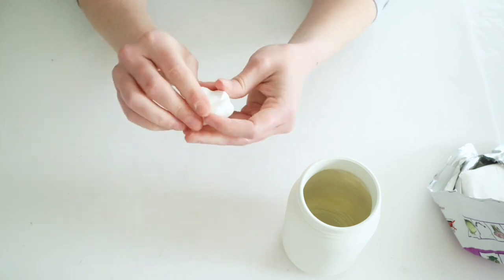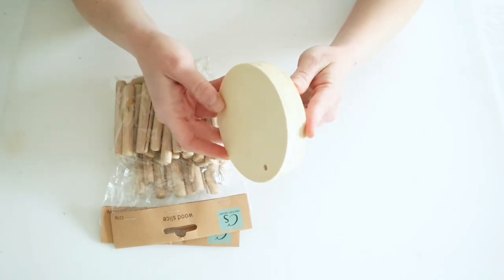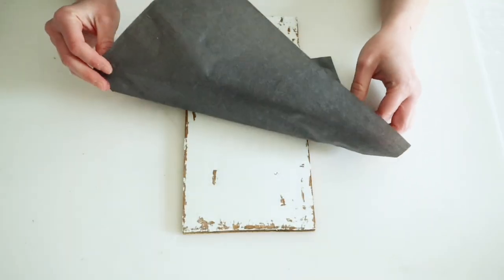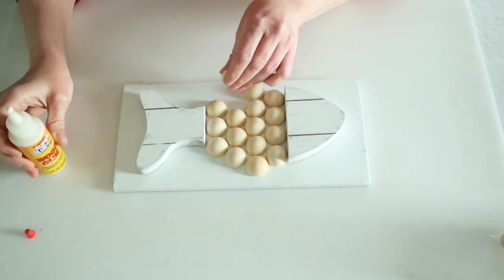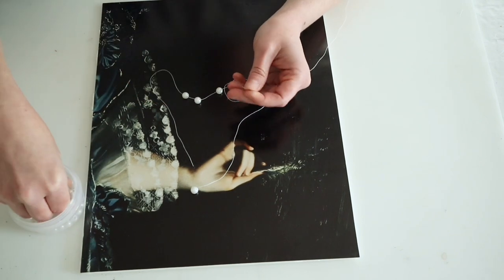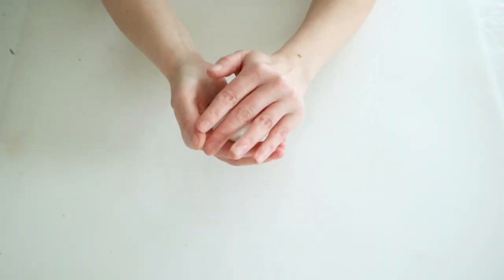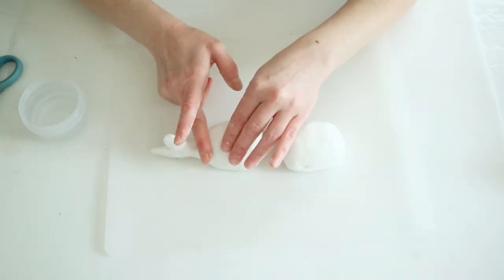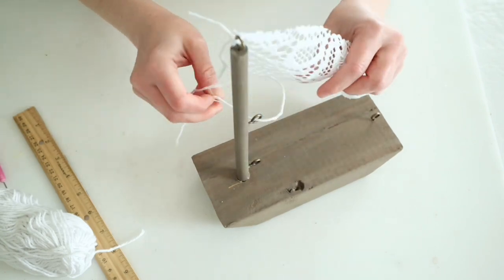Neutral Coastal & Nautical DIY's 2023!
Hey everyone!

I am sure you will find tons of diy home decor you will love here! Occasionally I also upload organization and cleaning hacks that you might also enjoy!

Whether your style is farmhouse decor, Vintage,  modern decor, or somewhere in between, there is something for everyone here!

In today's video, I am sharing some neutral coastal and nautical decor for 2023!

Etsy art print:

If you enjoy my videos, then you will absolutely love my friend, Kathy- The Repurposed Painter's blog. You can find her here: